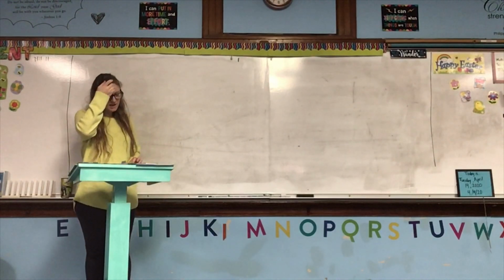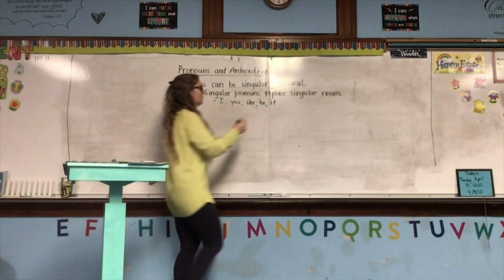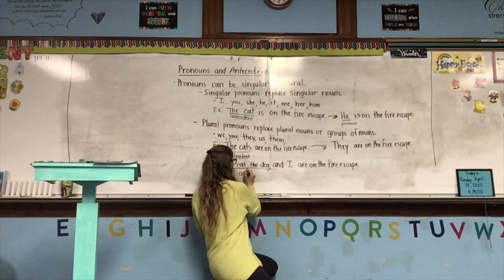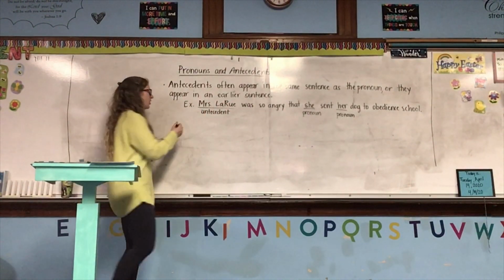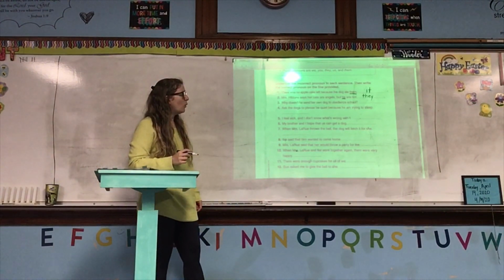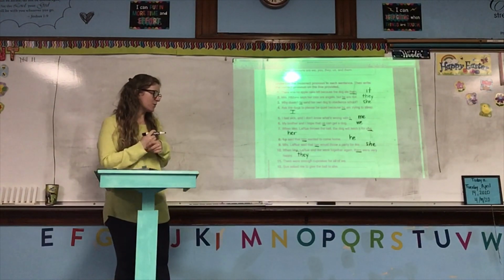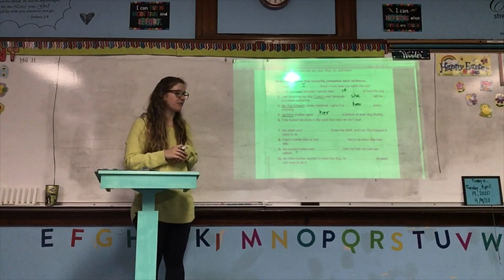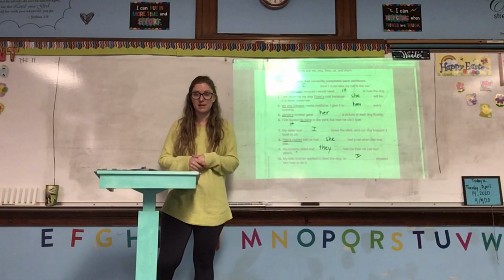Pronouns and Antecedents 4/14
Writing lesson, Tuesday, April 14, 2020